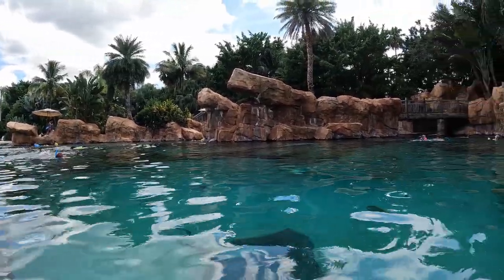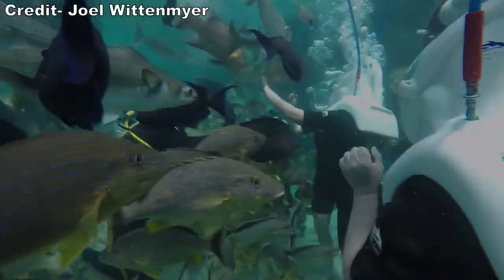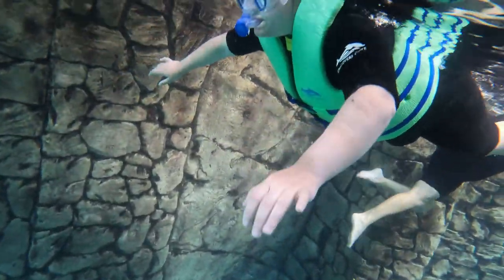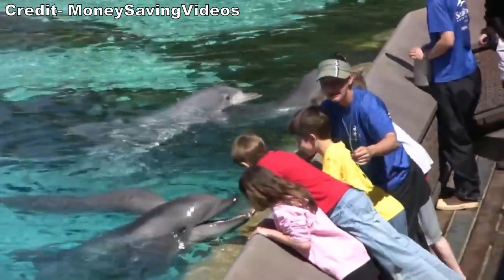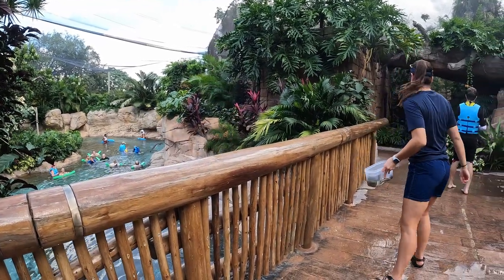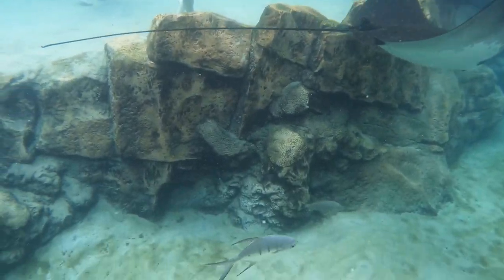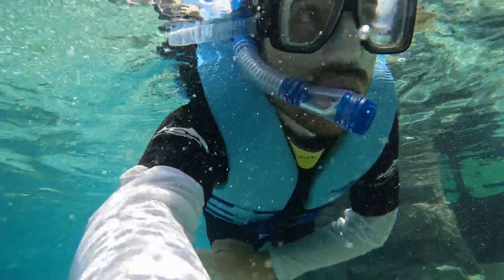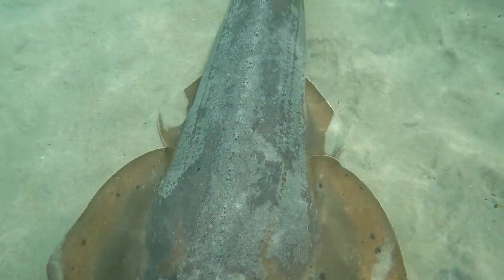Discovery Cove Review, Unique SeaWorld Theme Park | Orlando's Most Relaxing Park!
Discovery Cove is a unique theme park owned by SeaWorld.  Located in Orlando, this place feels more like an all-inclusive tropical resort than your traditional theme park.  So many amenities are included like food and alcohol.  Then you also have some unique animal encounters such as snorkeling with mantas and swimming with dolphins.  Some are included, but others will cost you dearly.  So is this place worth the cost?  Find out in this review!

Video Credits

Background Music